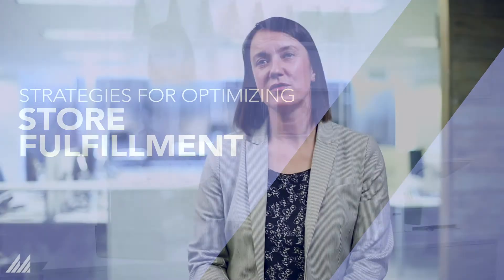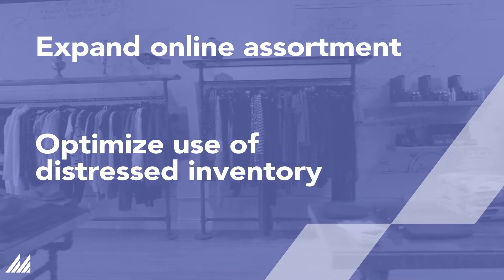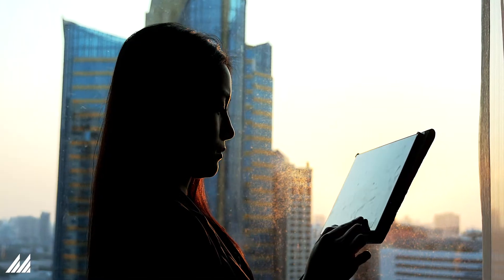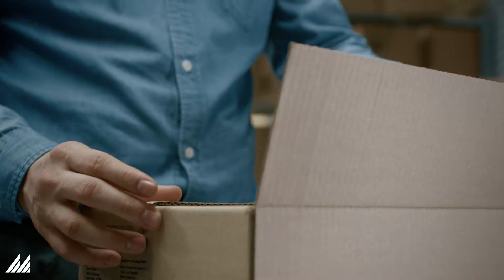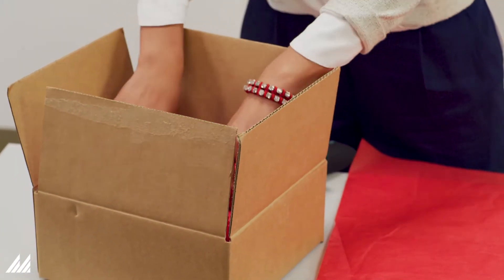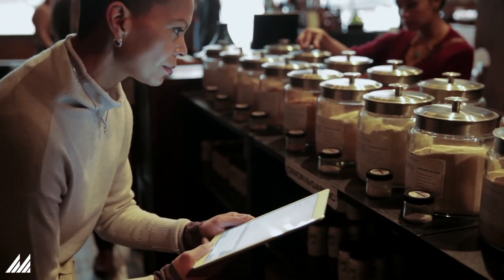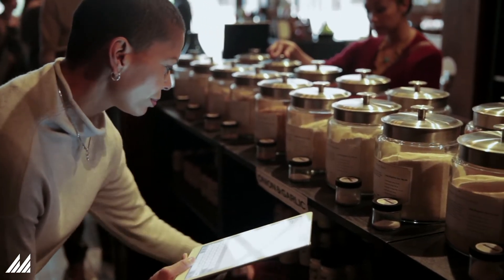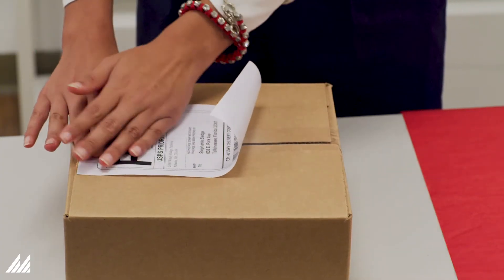Store Inventory Fulfillment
Retail stores have to do more to meet customers’ rising omnichannel demands. They expect products to be available to them at any time, and at any location.

Your store associates are your most-visible brand ambassadors, so giving them the tools they need to deliver exceptional experiences is critical. With Manhattan Store Inventory and Fulfillment, your store teams are empowered with the information and tools they need to expertly manage the rising omnichannel demands and master store inventory and fulfillment.